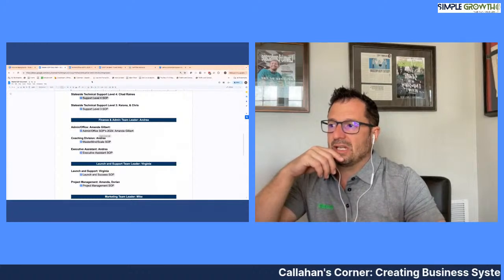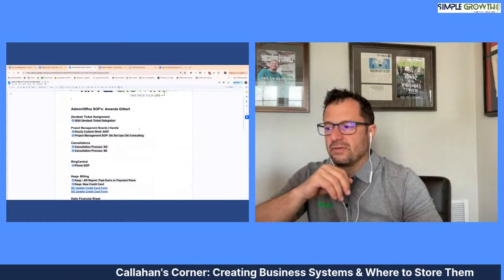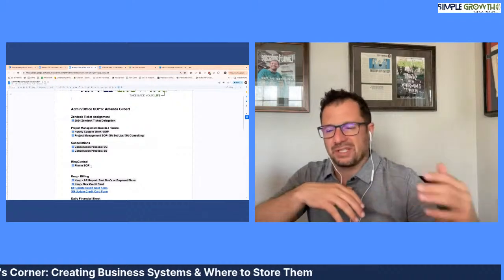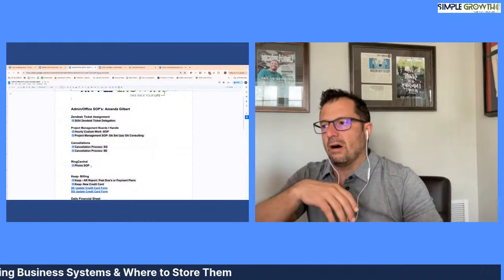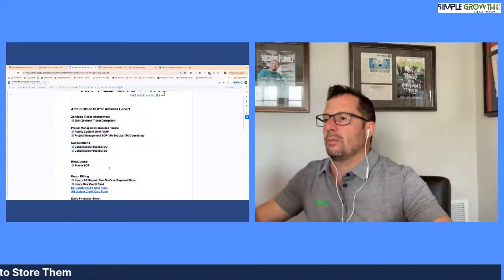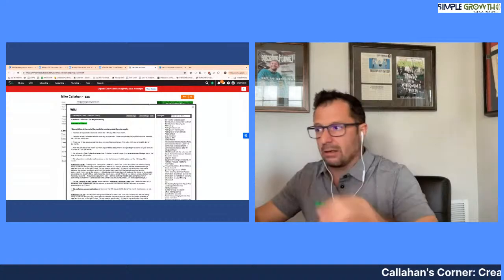Callahan's Corner: Creating Business Systems & Where to Store Them